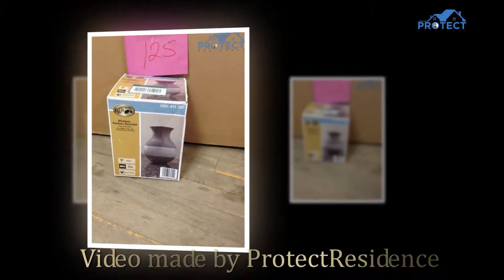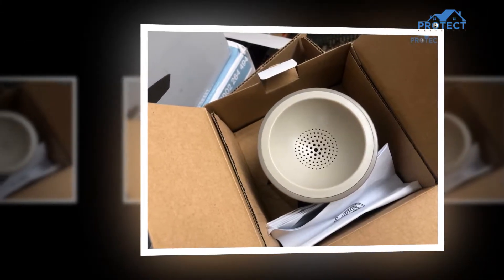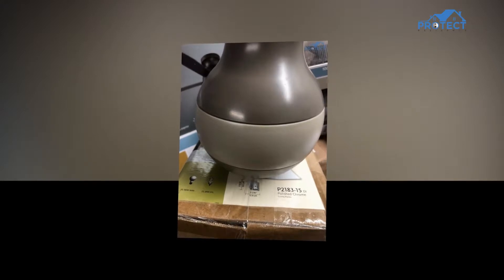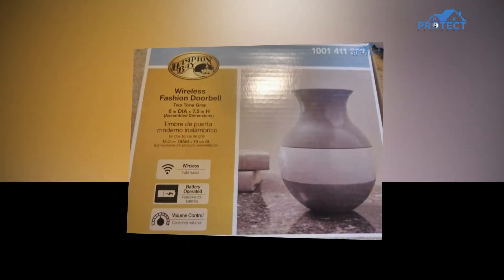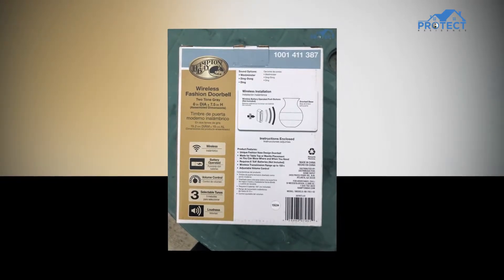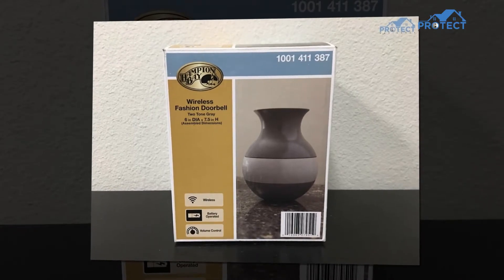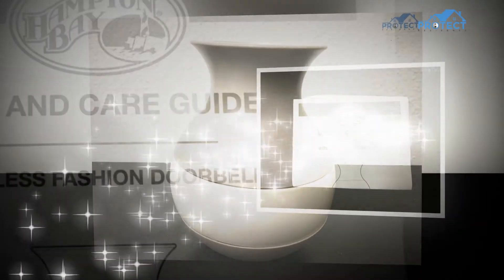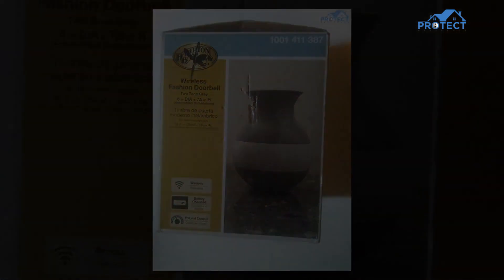Hampton Bay Wireless Fashion Doorbell Review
Times are changing, so is the innovation as is the lifestyle. On prior occasions, when a guest went to your entryway, he would utilize his knuckles to tap on the entryway. The sound created would tell you that somebody was hanging tight for you to open the door. Metallic entryway knockers supplanted this activity of utilizing fingers to thump on the entryways. This would spare you the issue of hitting your knuckles against the entryway as you could strike the metal against the metal to deliver sound. This Metallic entryway knocker was later supplanted by a wired doorbell that necessary the guest to press a catch to make individuals inside the home mindful that somebody is anticipating that they should open the entryway outside.